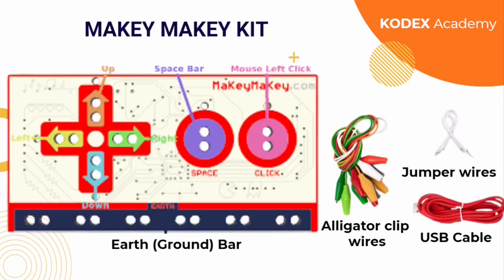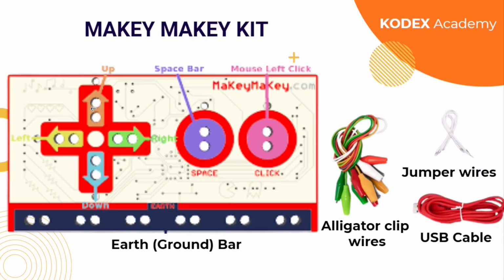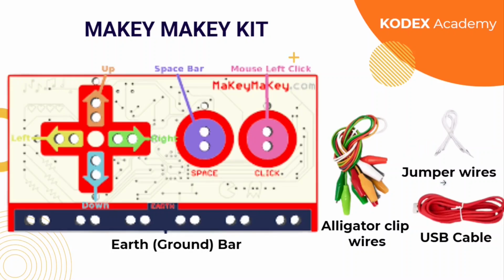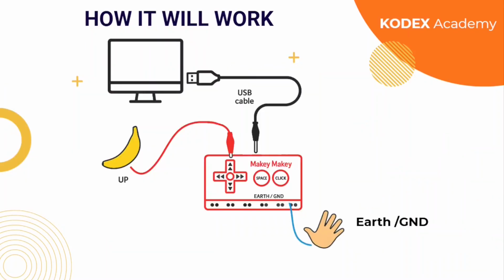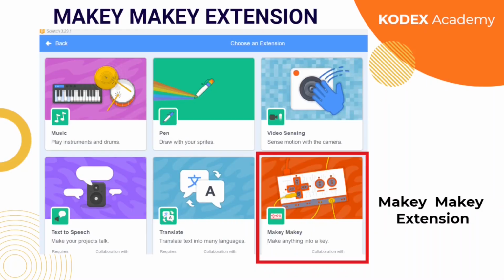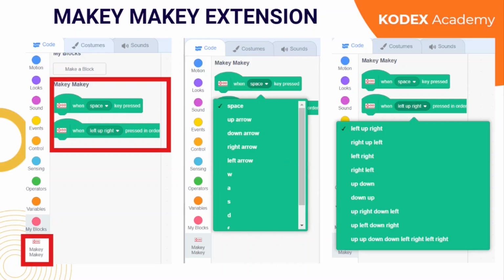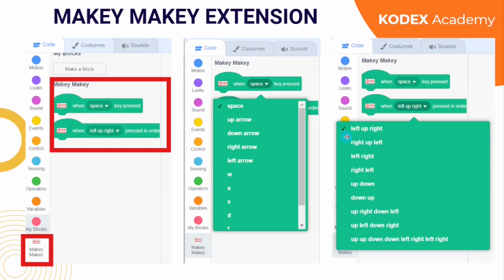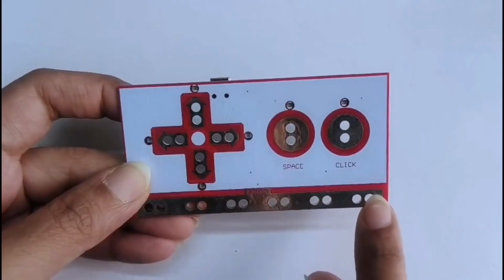From Fruit to Touchpad | Makey Makey Game Control Hack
What is Makey Makey? | How to Use Makey Makey in Scratch | Control Games with Everyday Objects

Welcome back to Kodex Academy! 🎮 In this session, we explore the exciting Makey Makey kit, a fun invention kit that lets you turn everyday objects—like fruits, clay, coins, water, or even your hands—into touchpads to control games and interact with Scratch projects.

We’ll cover:
✅ What the Makey Makey kit is and how it works
✅ Components included in the kit: board, USB cable, alligator clips, and jumper wires
✅ How to connect objects to arrow keys, spacebar, and mouse clicks
✅ Using the Makey Makey extension in Scratch to make your games more interactive
✅ Creating key sequences for advanced game control

Whether you want to play games in a fun, creative way or make your Scratch projects more interactive, this tutorial has you covered!

"⏱️ Video Timestamps – What is Makey Makey? | How to Use Makey Makey in Scratch | Control Games with Everyday Objects"

00:00 - Introduction to Makey Makey Extension in Scratch
00:49 - What is Makey Makey Kit and How It Works
01:30 - How Makey Makey Turns Any Object Into a Touchpad
02:08 - Components of Makey Makey Kit: Board, Wires, and USB Cable
04:05 - Connecting Objects to Makey Makey Kit for Interactive Gameplay
05:12 - Using Makey Makey Extension in Scratch
05:42 - Overview of Makey Makey Scratch Blocks
06:09 - Using Multiple Key Presses in Scratch with Makey Makey
07:11 - Physical Look of Makey Makey Kit and Its Connections
08:31 - Next Session Preview: Making Games Interactive with Makey Makey

🔗 Resources Mentioned:
💬 Try It Out:
Follow along and try it yourself in the Scratch editor: